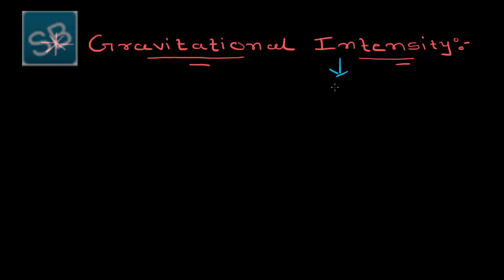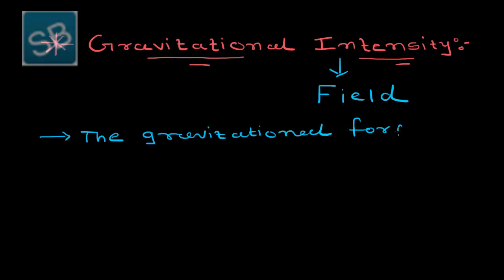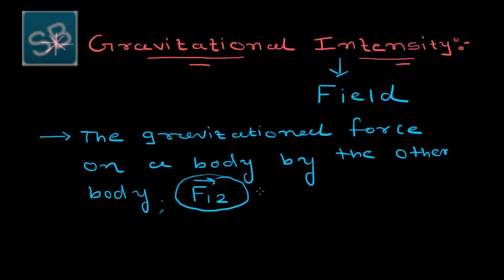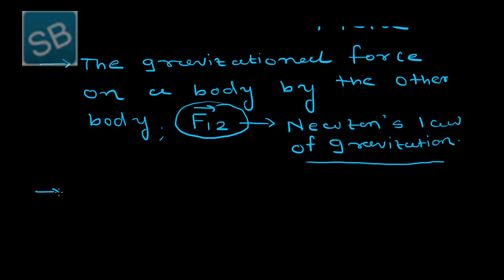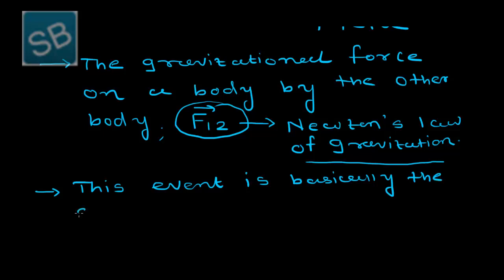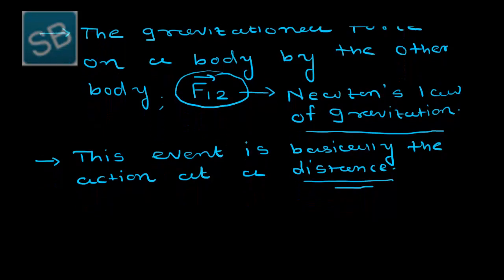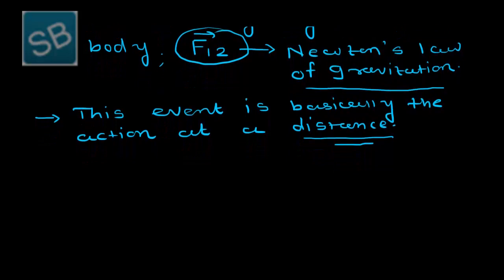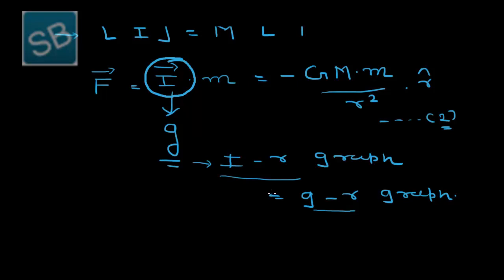9 Gravitational Intensity